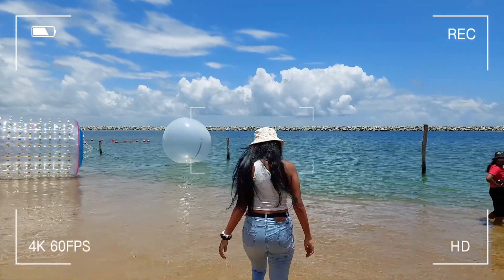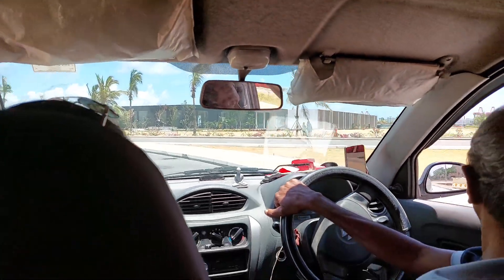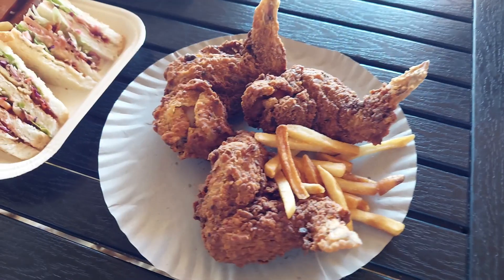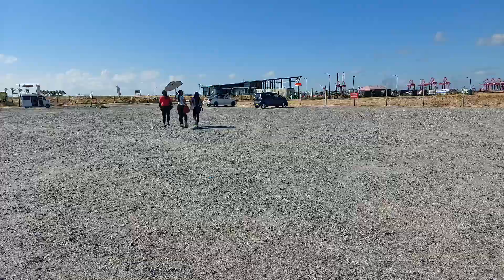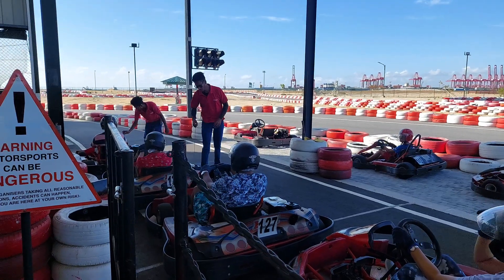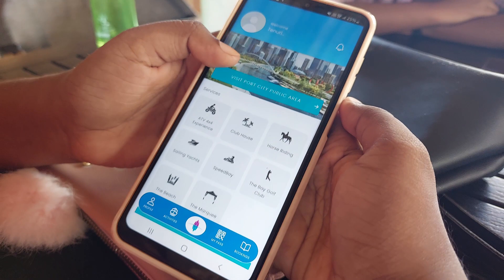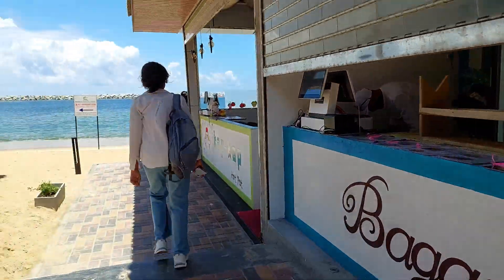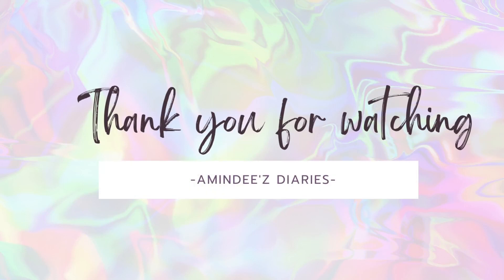Beach plaza | Port City | Artificial beach | ENTRANCE FREE 💕🌸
Entrance Free
Karting - Rs.3900/= per person (10 mins )
Food; Club sandwich - 1500/=
           Fried chicken - 1100/=
           King coconut - 250/=
           Fried Rice (Large) - 1900/=
* Prices might change *